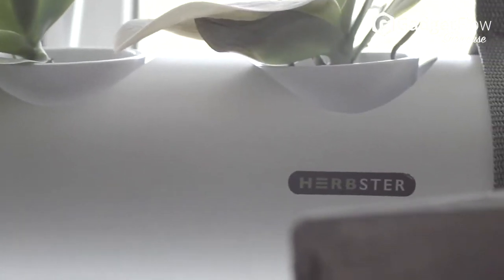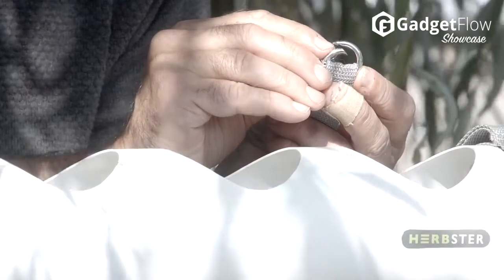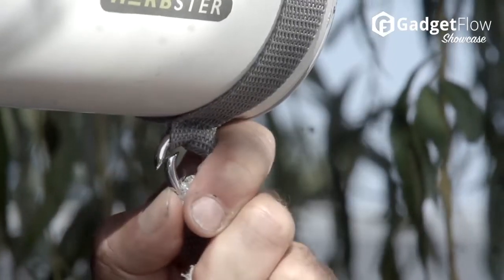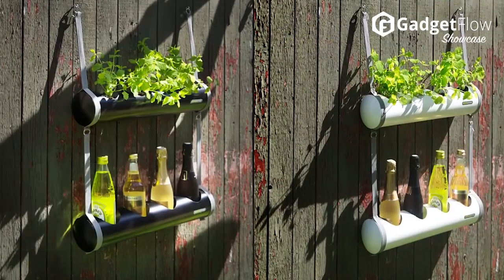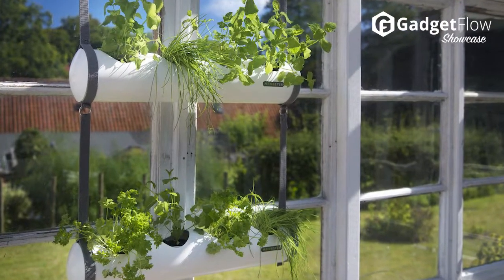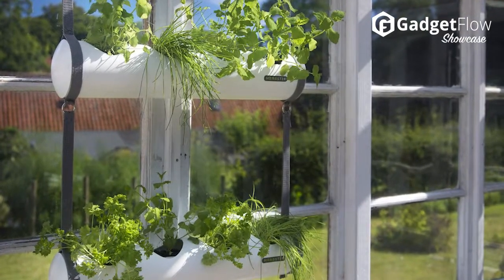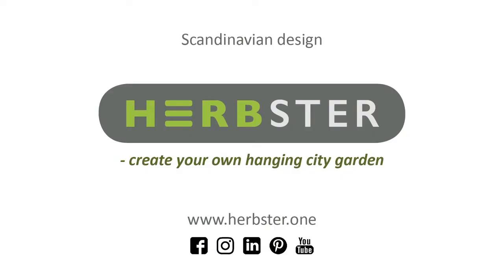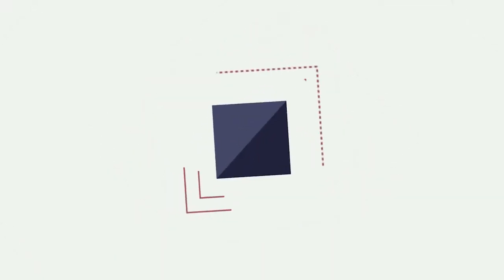Herbster: Get Healthy With Indoor Homegrown Vegetables - GadgetFlow Showcase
The hanging city garden.

With Herbster planting tubes it is possible to grow plants vertically in a limited space, both indoors and outdoors. The goal of Herbster has been to end up with a simple and clean Scandinavian design product, suitable for hanging in most places; at home: in the kitchen, the living room, children’s room, and at work; in the office, the reception, the restaurant, the clinic, etc. The Herbster tubes are more than a little personal “city-garden,” because the cultivation of own herbs can provide inspiration to use more fresh, healthy and exciting varieties of foods when cooking. It appeals to many different types of customers, that include the Lazy Gardener who just wants to water the chives he/she picked up from the supermarket and planted the day before, the Little Gardener who seeks enjoyment in repotting and tending to the herbs bought at a local florist and The Dedicated Gardener with green fingers who takes pride in every step of cultivating a Herbster city garden!